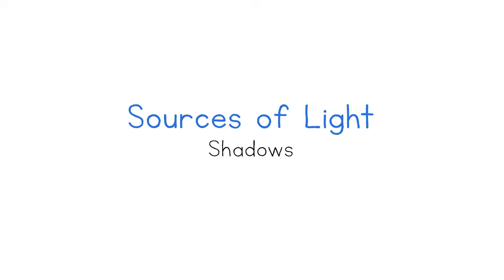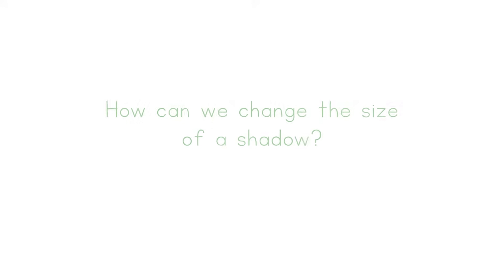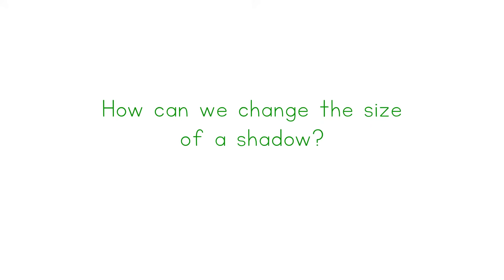Changing the Size of Shadows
How does changing the positions of a light source and object affect the shadow that forms? Let's find out!

A shadow is a dark area that forms when an object blocks light.

You have learned that different materials can have different properties in terms of transparency.

Objects that are transparent allow almost all light to pass through them. They do not block light and no shadow is formed.

Translucent and opaque objects block light. When light hits translucent and opaque objects, a shadow forms. As translucent objects allow some light to pass through them, they generally form lighter shadows than opaque objects.

If you stand in sunlight on a clear day, you’ll notice that your body blocks some of the light from the Sun and a shadow forms on the ground. How does your shadow change throughout the day?

At sunrise, sunlight hits your body at a low angle and the shadow that forms is at its longest. As the Sun rises, the angle at which sunlight hits you increases and the shadow gets shorter. It will be its shortest when the Sun is directly above you – at around midday. It then gets longer as the Sun begins to set and will be at its longest again at sunset.

The distance between the light source and the object blocking the light also affects the shadow that forms. The closer the light source is to the object, the larger the shadow.